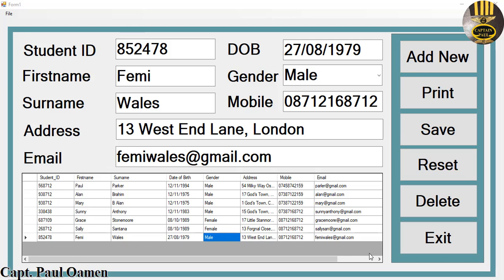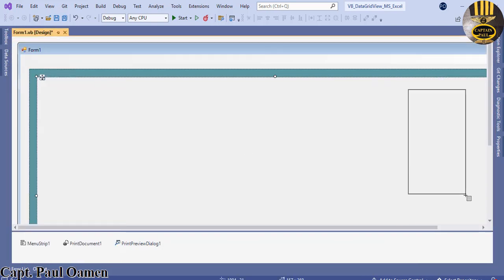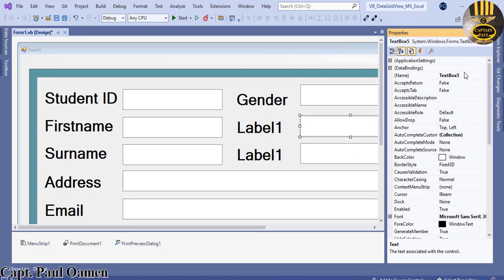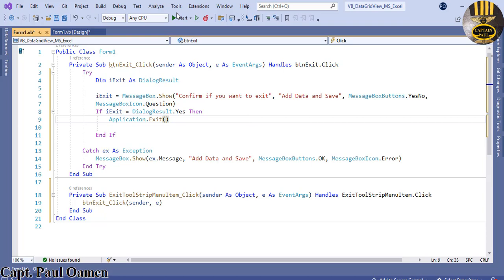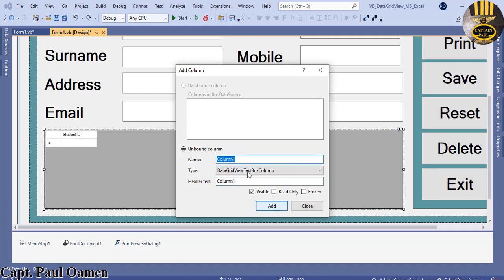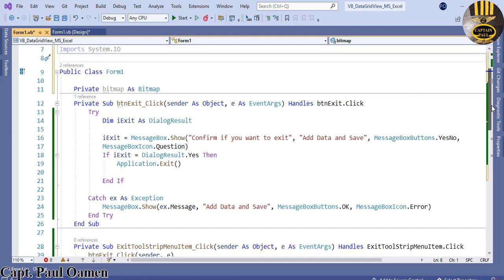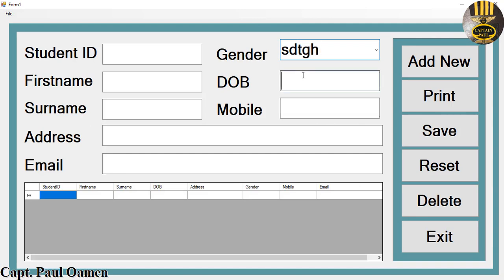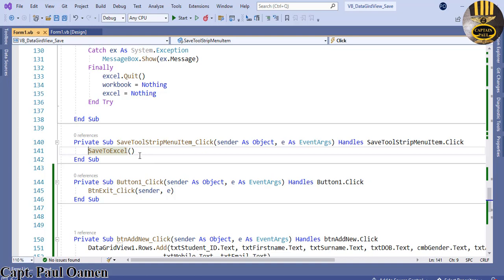How to Add, Print, Delete Data from DataGridView and Save into MS Excel, in Visual Basic.Net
How to Add,  Print, Delete Data from DataGridView and Save into MS Excel, in Visual Basic.Net. The DataGridView control provides a customizable table for displaying data. You will also learn how to add Data to a DataGridView control and save data onto a Spreadsheet.

Channel Members can Download the Add, Save it into MS Excel, and Print and Delete Data from DataGridView in Visual Basic.Net. Plus one other source code per month. Total - 2 Source codes Per Month, only: